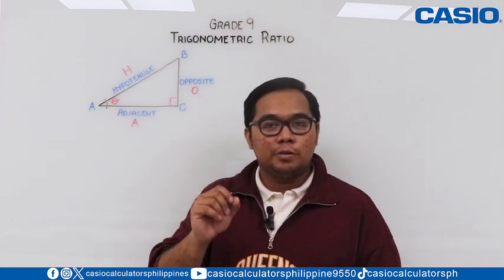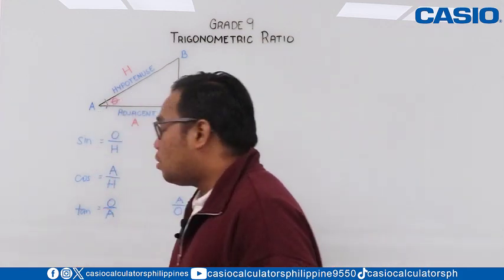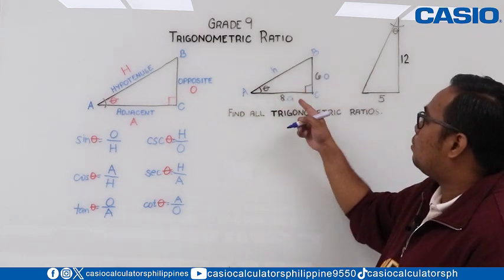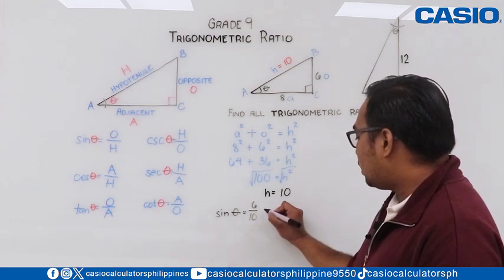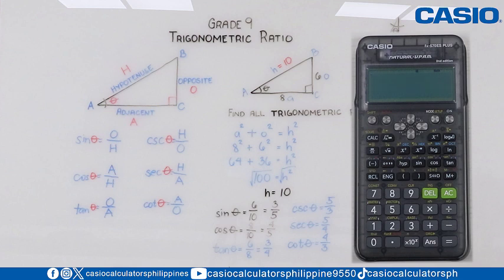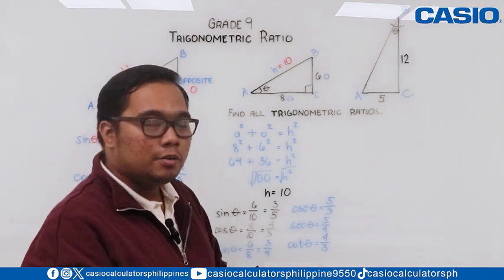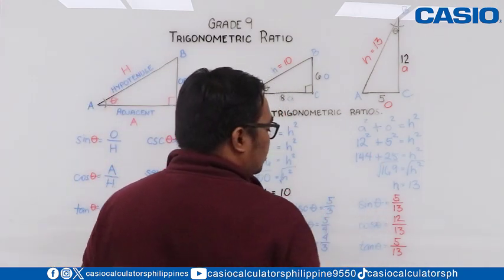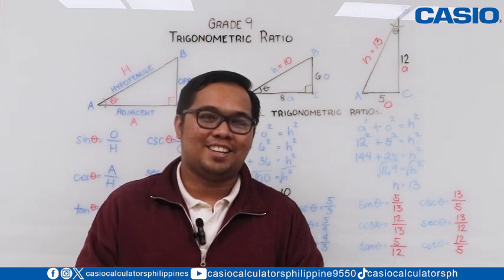Grade 9 Trigonometric Ratio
🎬🔺 New Math Video Alert: Trigonometry for the Win! 🔺🎬
Ever wondered how to make sense of all those "opposite," "adjacent," and "hypotenuse" words without feeling like you’re reading ancient hieroglyphics? 🤔
🤓 We’ll guide you through solving triangle sides step-by-step—then we’ll show you how to make your calculator do all the hard work. 💻➡️🔢
Trust us, after this, you'll be acing your next quiz and impressing your friends with your newfound trig wisdom. 😉